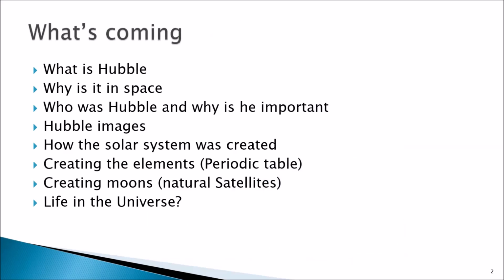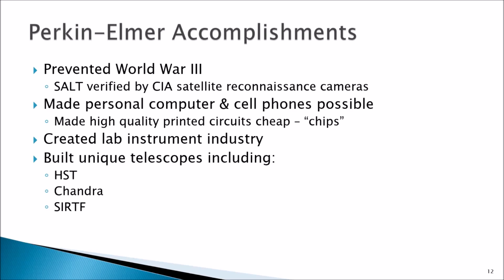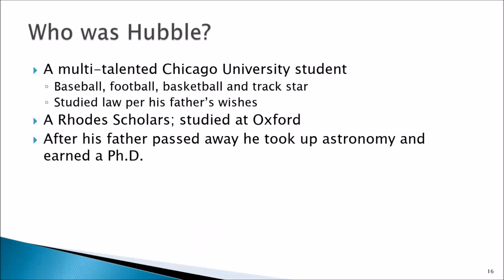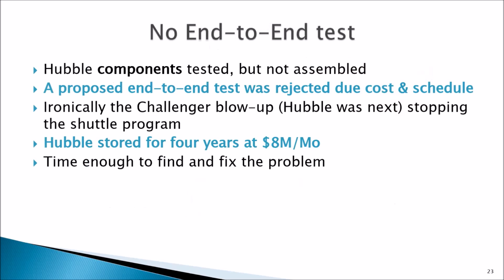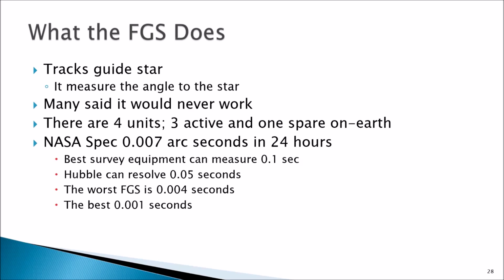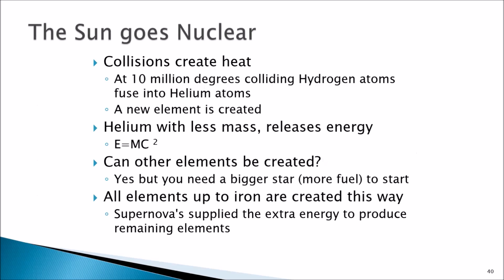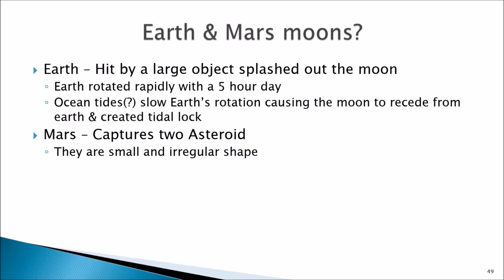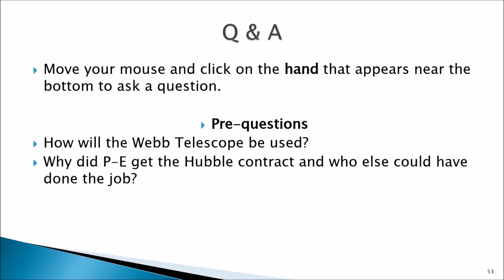Hubble Telescope - Sound Learning Session